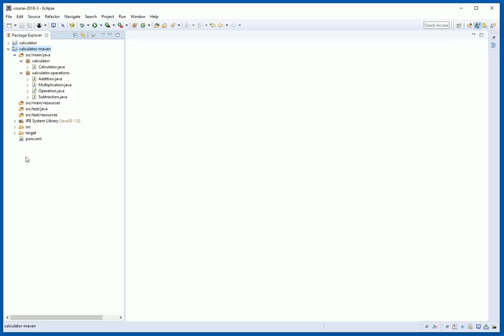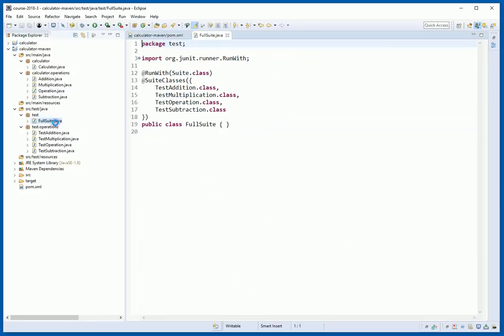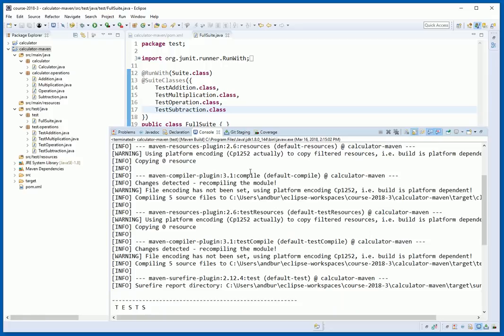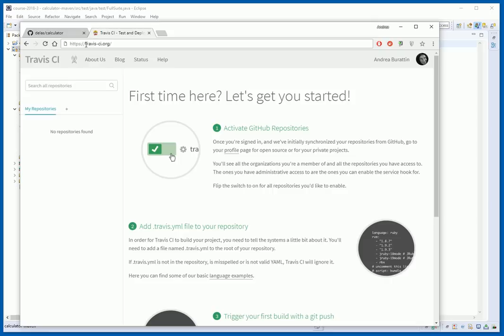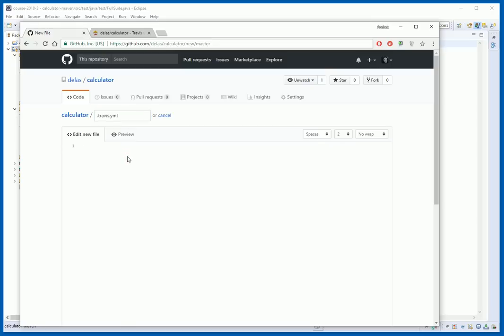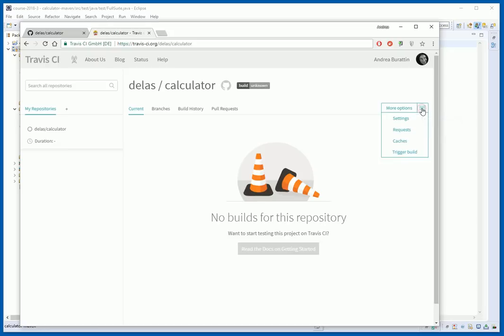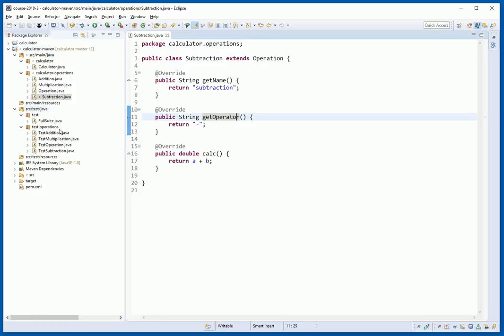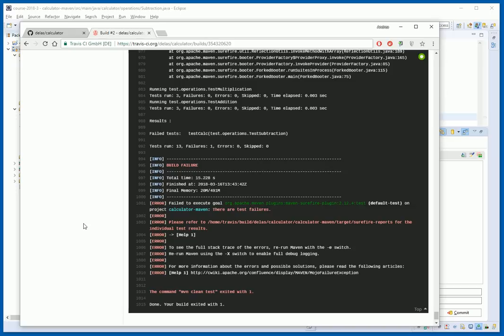DTU-02160 - Continuous Integration with Travis-CI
Video tutorial on continuous integration with Travis-CI.